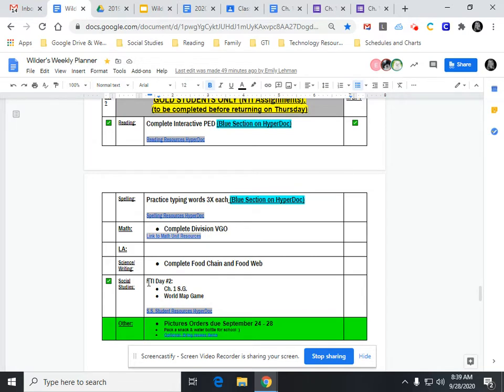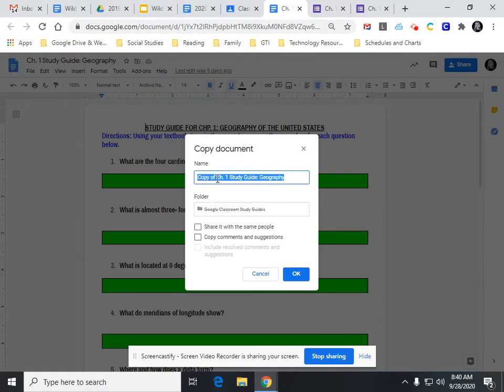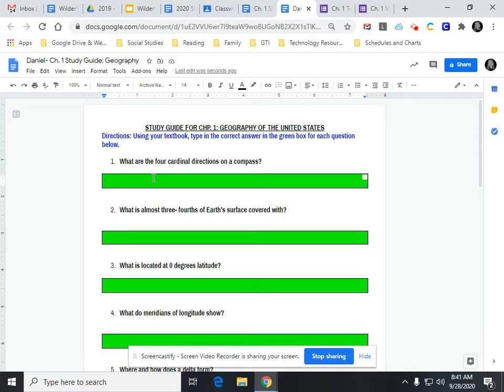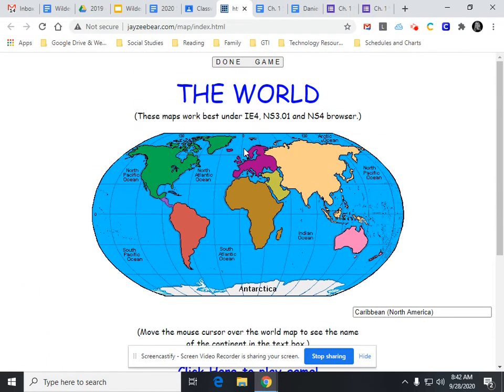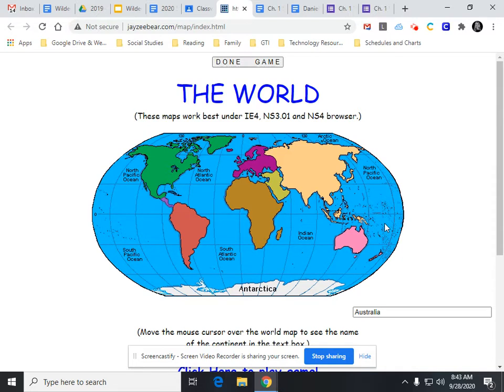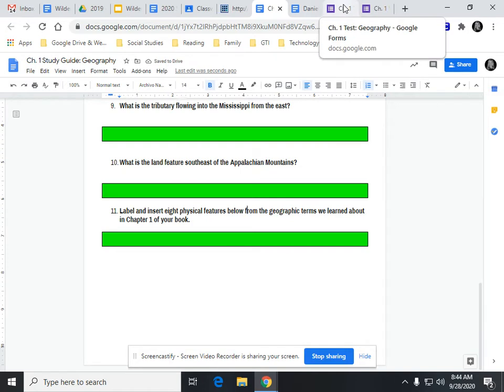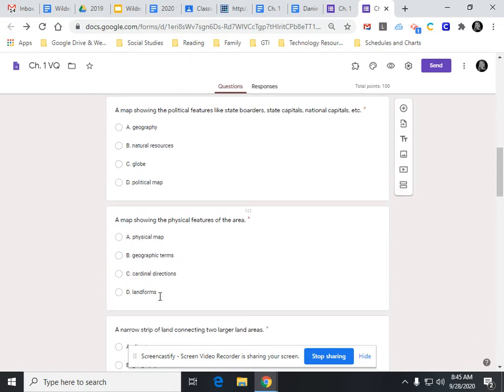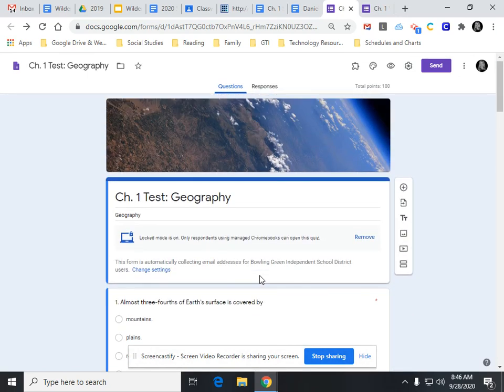Week of 9/28: NTI Day #2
Overview of Study Guide, Vocab Quiz, and Geography test